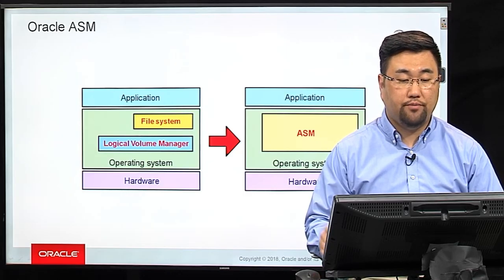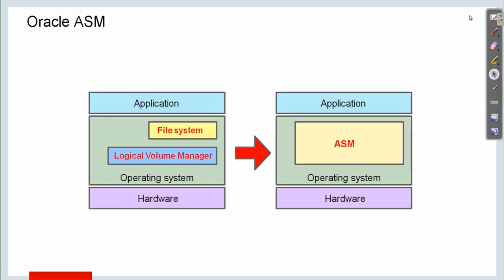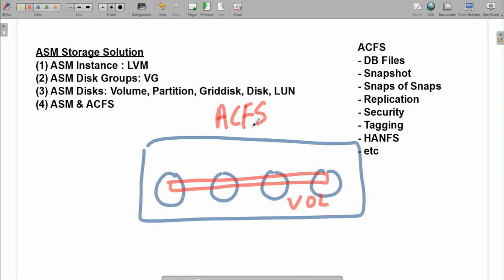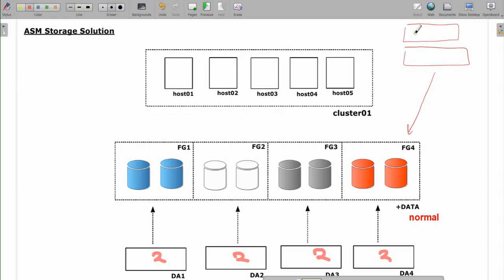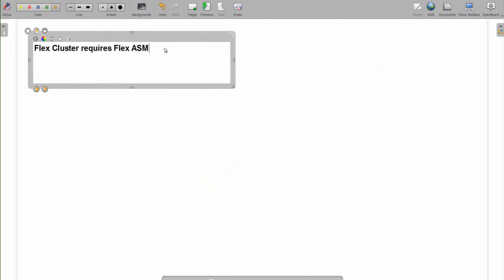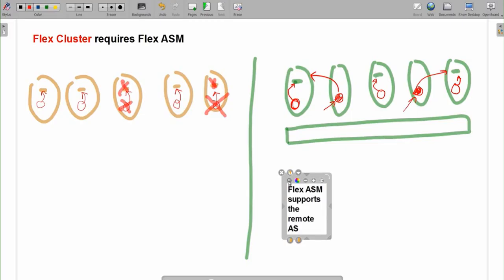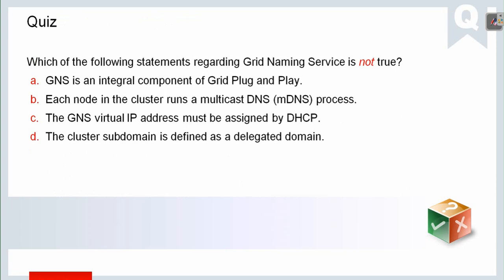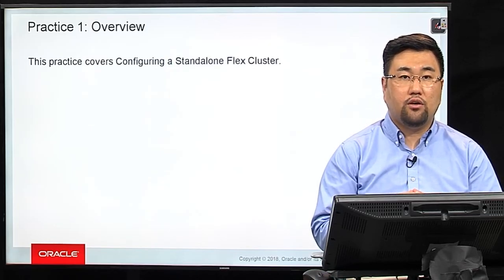1.3_Oracle ASM AFC Flex ASM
1.1_Grid Infrastructure Overview
1.2_Oracle Cluster networking
1.3_Oracle ASM AFC Flex ASM